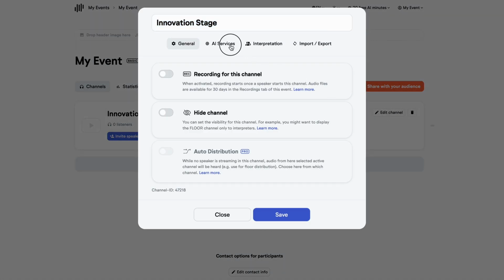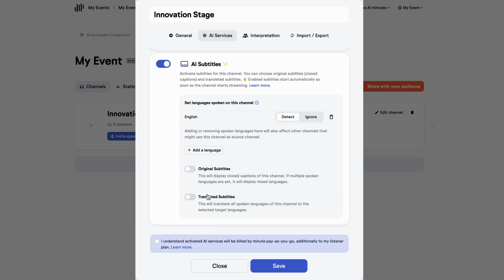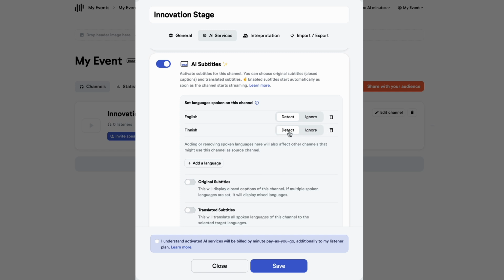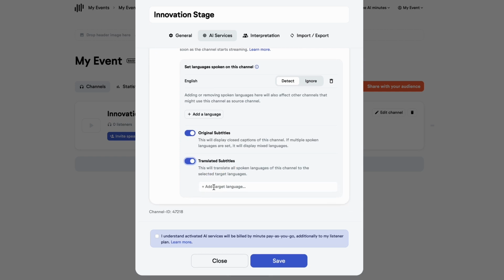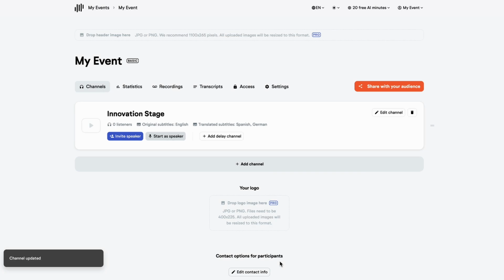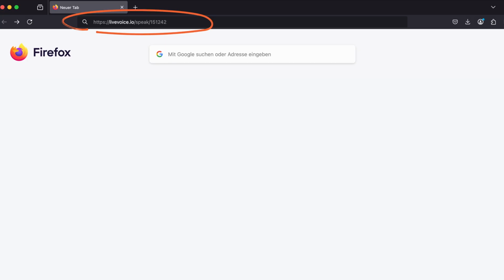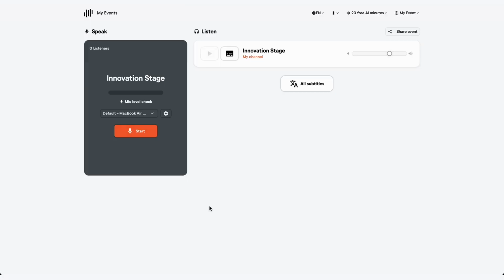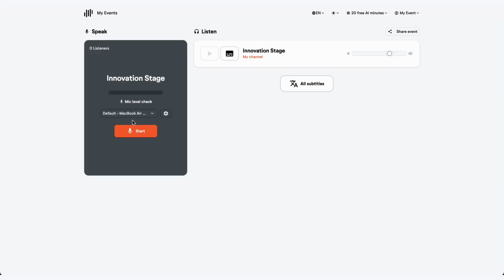LiveVoice Tutorial: AI Subtitles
How you start using AI Subtitles by LiveVoice.